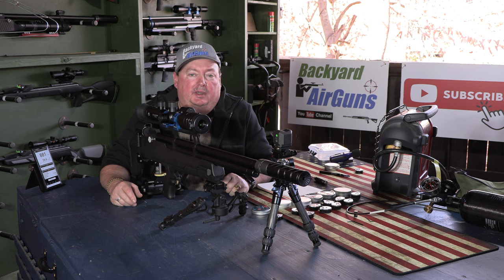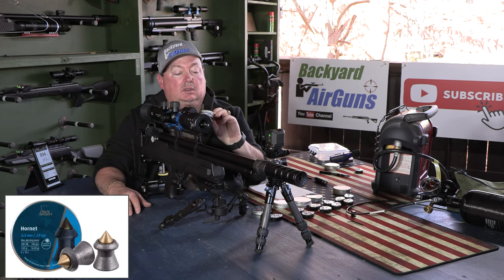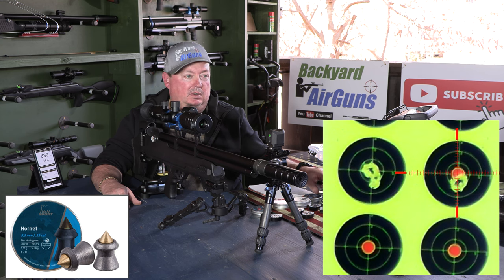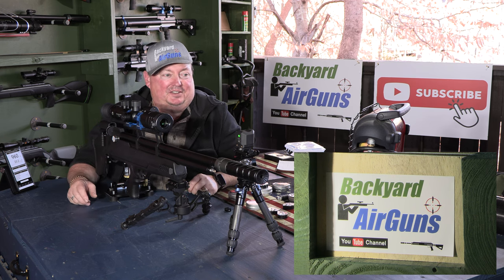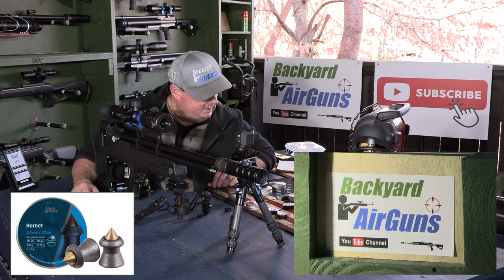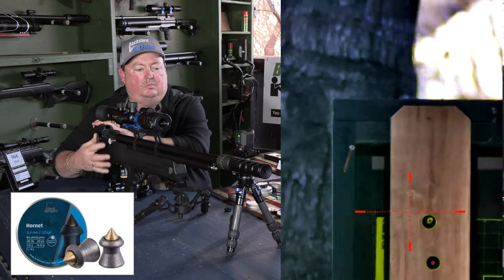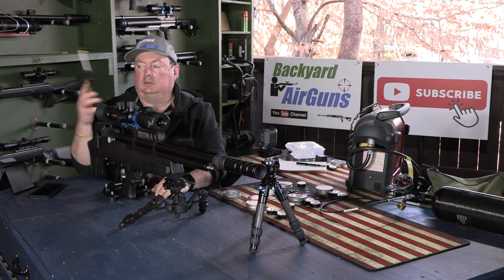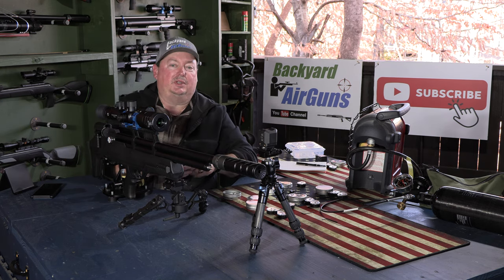Air Venturi Avenger Bullpup– Backyard Friendly PCP Rifle Series – Backyard AirGuns EP28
This is a new YouTube series featuring Backyard Friendly PCP Rifles.  To quality the rifles must be affordable, quite, and accurate.
The Avenger Bullpup PCP Air Rifle takes all of the popular features from the original Avenger and places them into a smaller and more maneuverable design for all-day hunting comfort. The Bullpup still has the incredible accuracy and flexibility of the standard Avenger, but now measures only 33″ long overall, down from about 43″ overall for the longer versions.
The Bullpup features two additional forearm Picatinny accessory rails, a pistol grip, tactical-look buttstock, and magazine storage compartments integrated into the stock. It has a height-adjustable cheekpiece, and the combination 11mm dovetail and Weaver optics rail has been lengthened and raised to allow larger scopes.